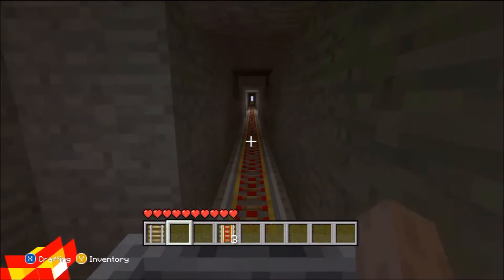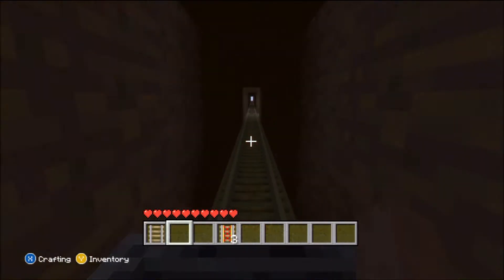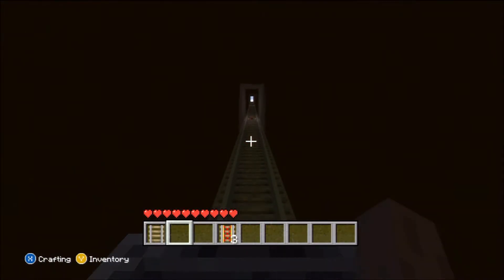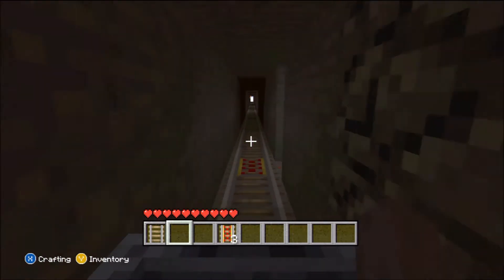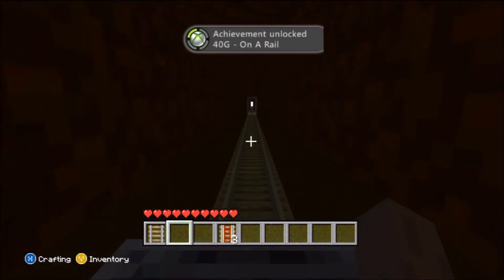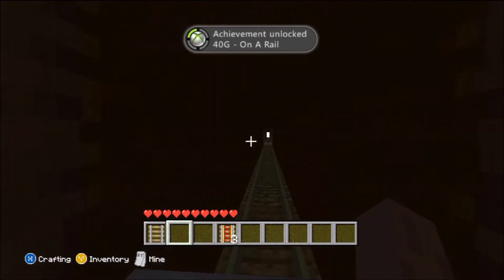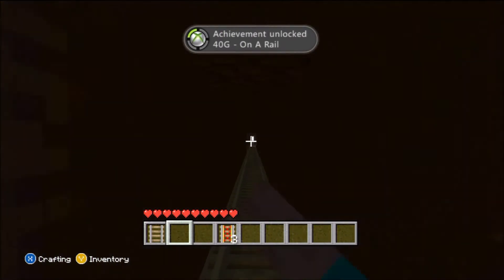Minecraft - On A Rail ACHIEVEMENT (XBOX 360)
This is how to get the on a rail achievement, pretty much dig a big tunnel and fill it with normal rail and some powered rail to launch it.